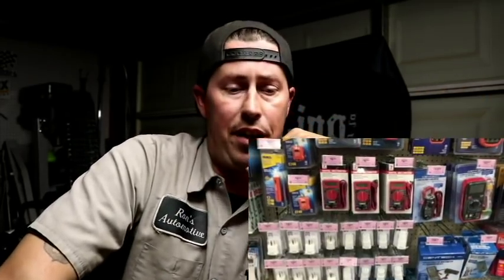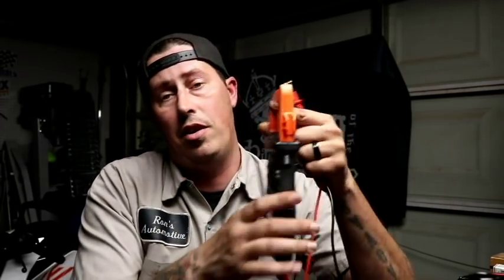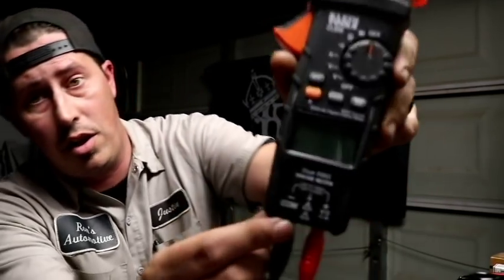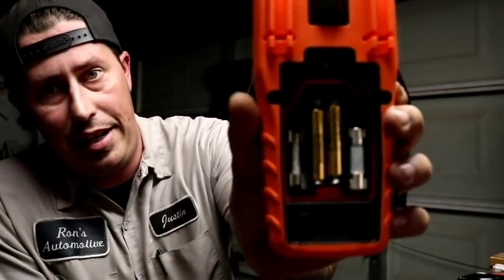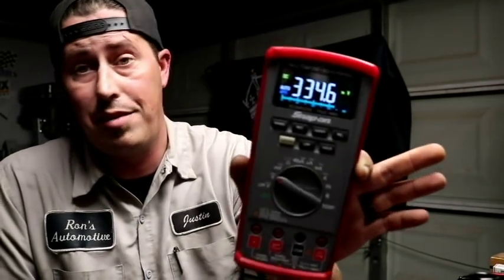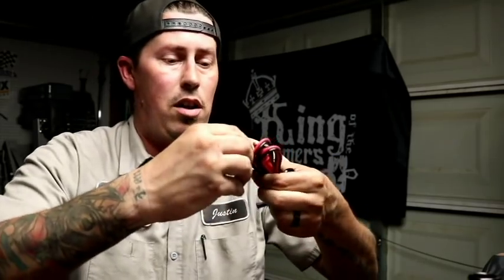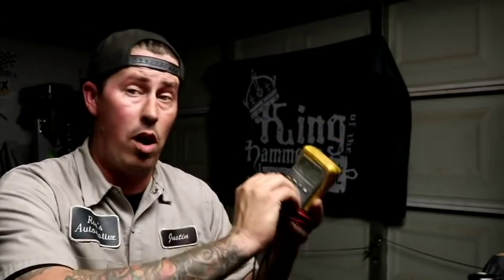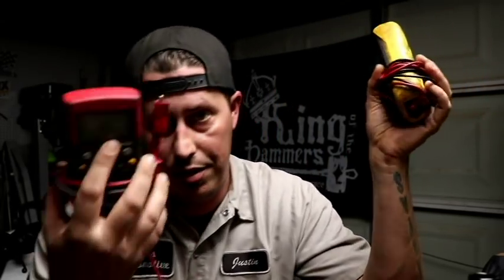MULTI METERS USED IN AN AUTOMOTIVE SHOP!!!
So what type of Multimeters are used in an automotive repair shop & what you should look at before buying a multimeter. There are lot's to choose from. You can pick them up at your local Hardware store, Auto parts store, and Heck even the ones from Harbor Freight aren't half bad.